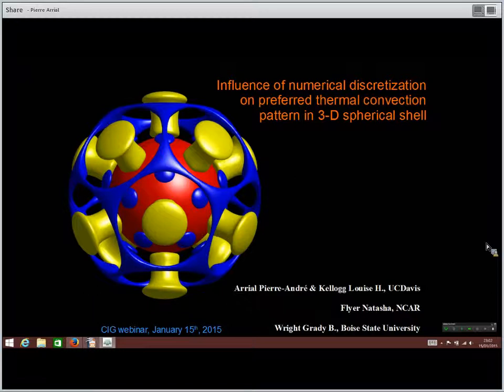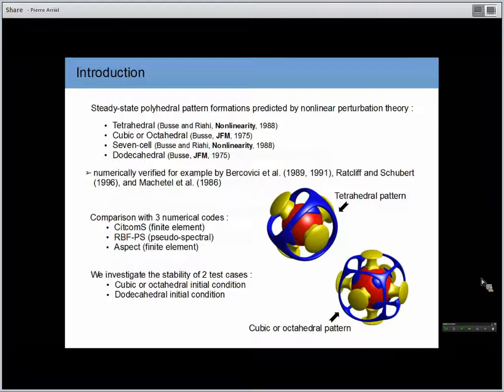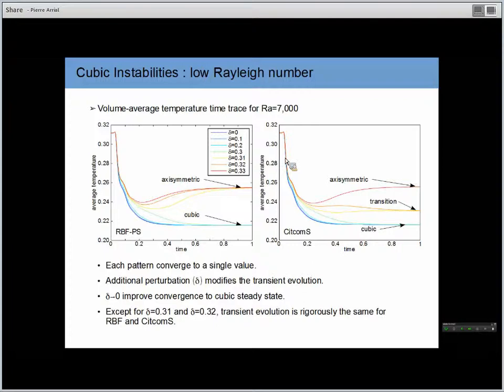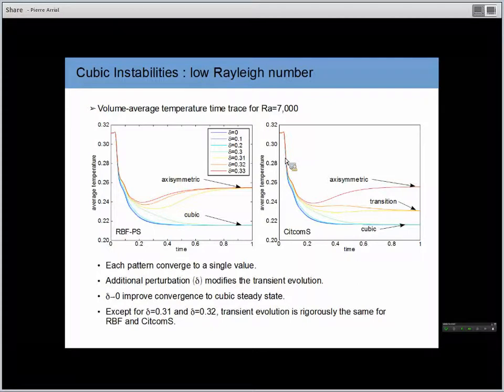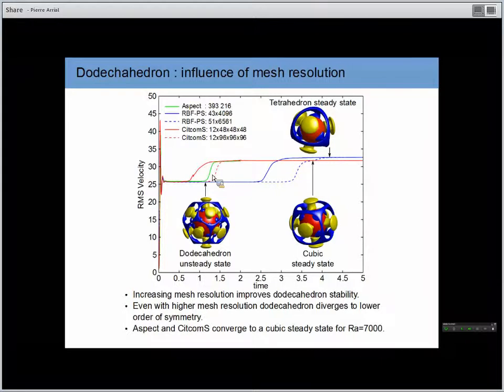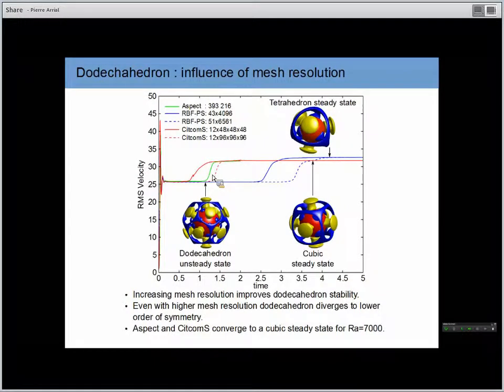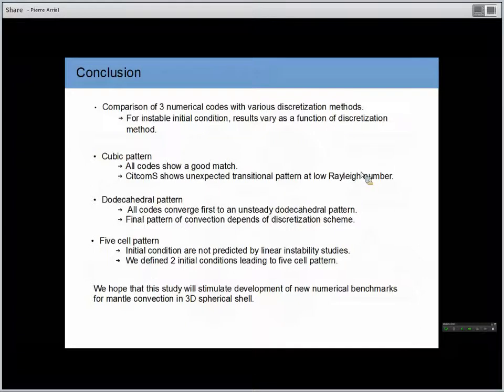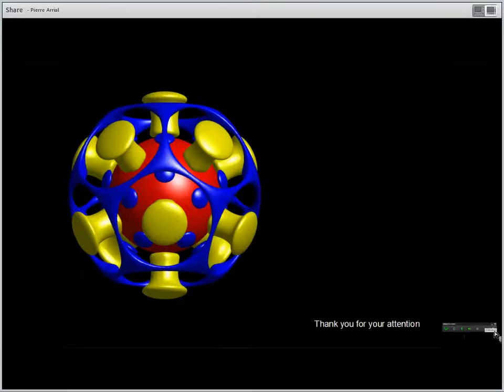Arial Webinar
THURSDAY, JANUARY 15 @ 2PM
Influence of numerical discretization on preferred thermal convection patterns in a 3-D spherical shell
Pierre Arrial, Ph.D. & Professor Louise Kellogg, University of Davis, California

3-D numerical simulations of thermal convection in a spherical shell have become a standard for studying the dynamics of pattern formation and its stability under perturbations to various parameter values. The question arises as to how the discretization of the governing equations affects the outcome and thus, any physical interpretation. Motivated by numerical simulations of convection in the Earth’s mantle, we consider isoviscous Rayleigh–Bénard convection at infinite Prandtl number. We show that the subtleties involved in developing mantle convection models are considerably more delicate than has been previously appreciated, due to the rich dynamical behavior of the system. Two codes with different numerical discretization schemes – an established, community developed, and benchmarked finite-element code (CitcomS) and a novel spectral method that combines Chebyshev polynomials with radial basis functions (RBF) – are fully compared. A third code (ASPECT), using finite-element, is also tested for the comparison and reproduces partially results with other methods. This work demonstrates the impact of numerical discretization on the observed patterns, the value at which symmetry is broken, and how stability and stationary behavior is dependent upon it.